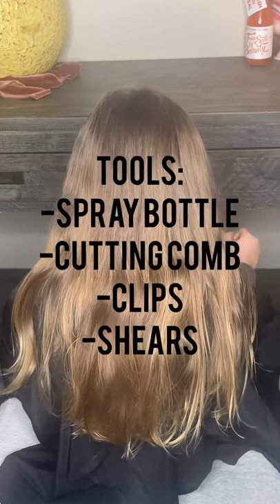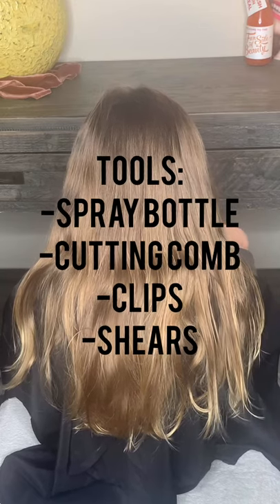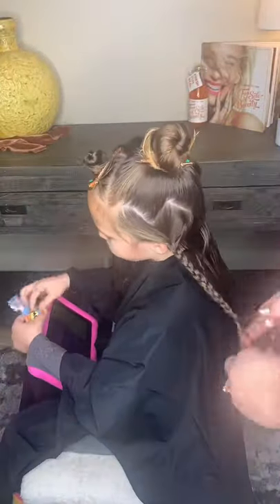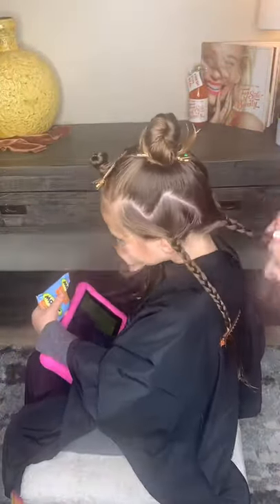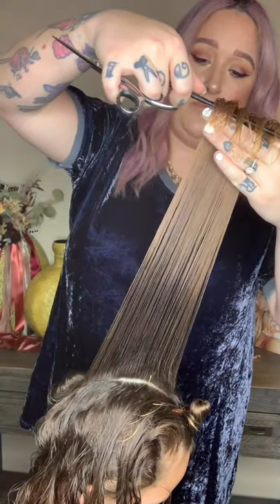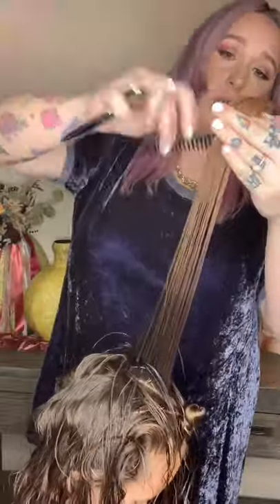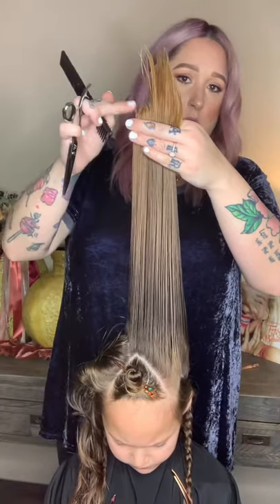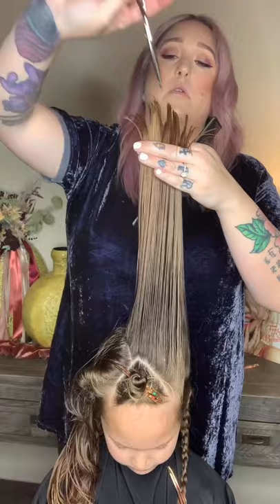Modern Shag Haircut Tutorial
Hi there!
This video takes you through how to do a modern shag haircut. This technique is based off of one we teach in ulta academy with an age appropriate spin on it for my 5 yr old. Enjoy!